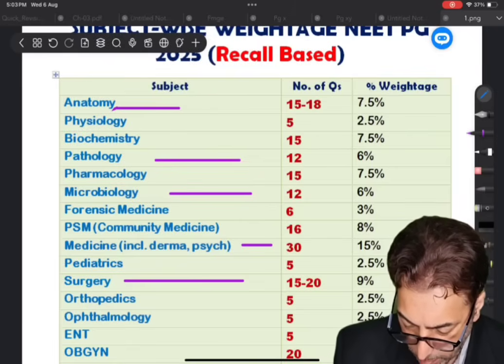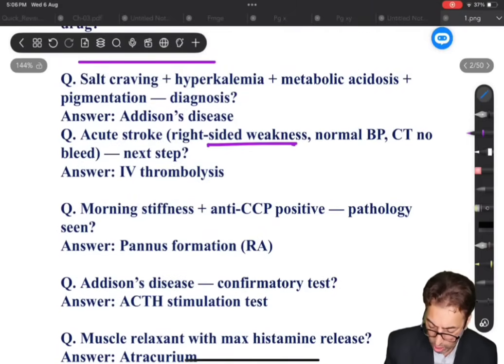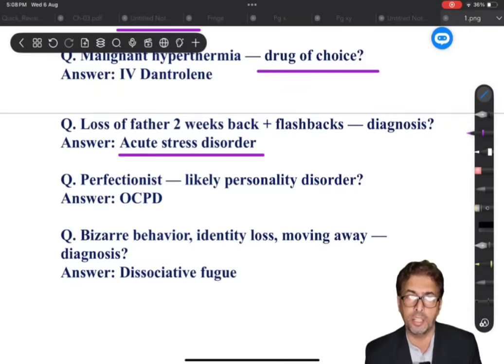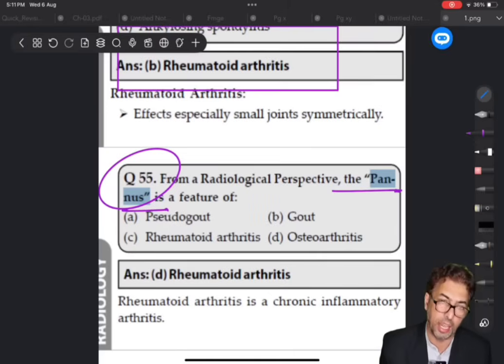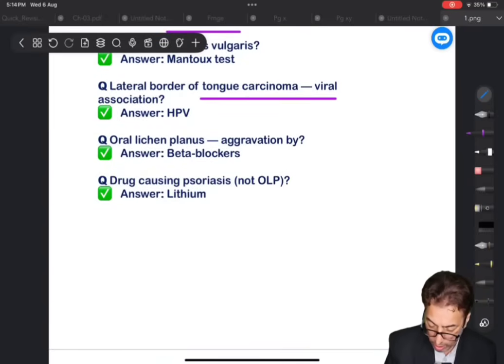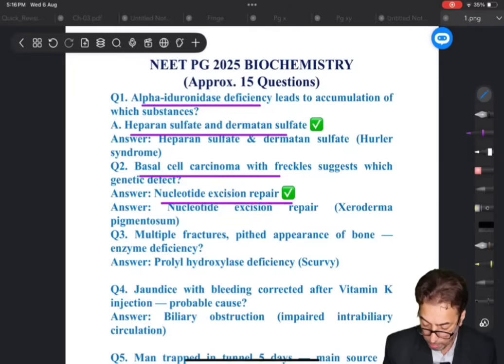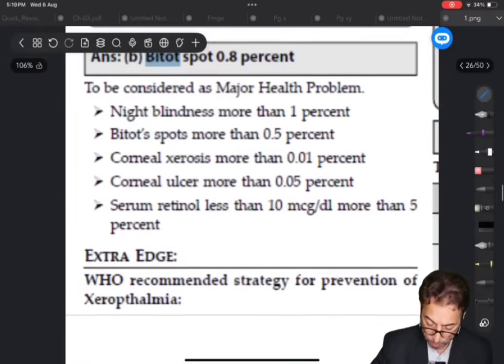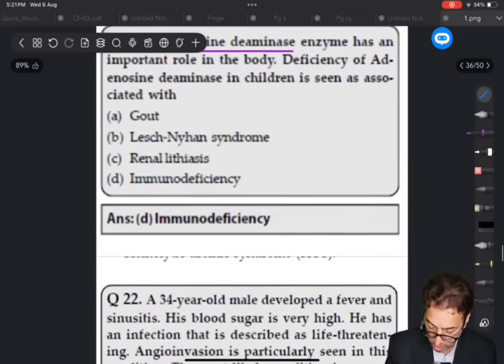NEET PG 2025 Analysis I Questions Asked I